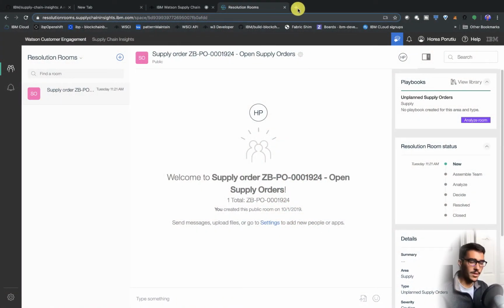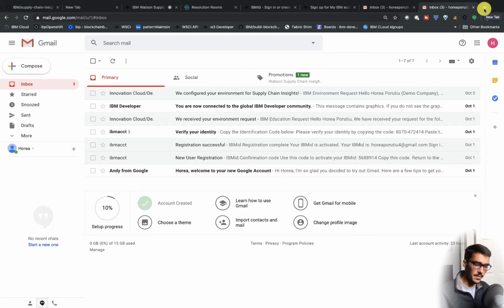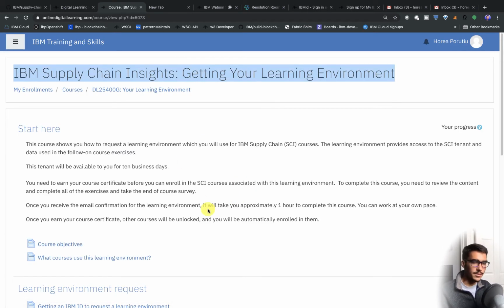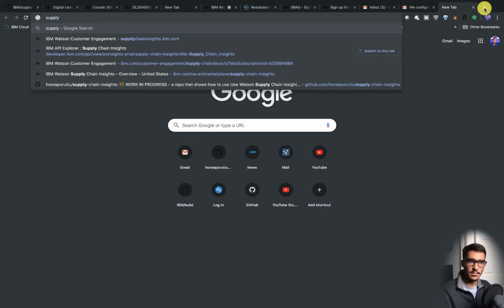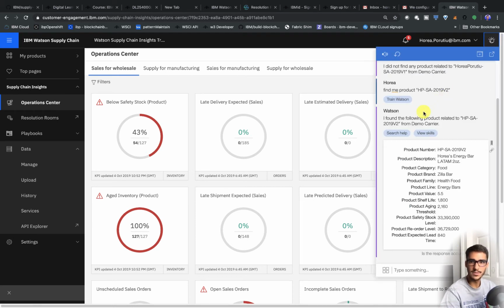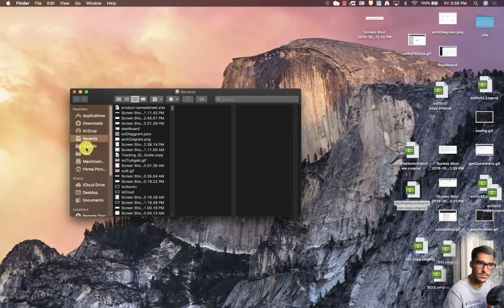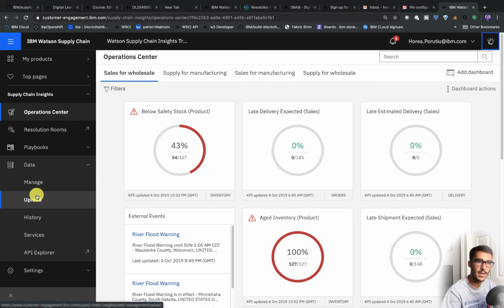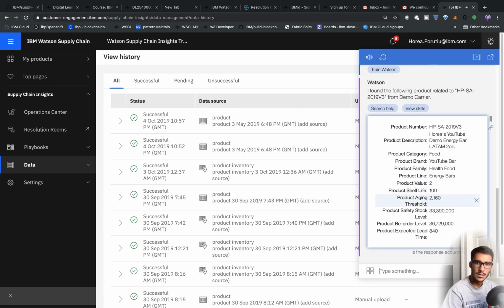Getting Started with IBM Supply Chain Insights Part 2/3 - Getting your Account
This video goes through the steps needed to get your free IBM Supply Chain Insights account.

This video is part 2 in a 3-part series.

Part 3 - Getting Started with IBM Supply Chain Insights - Integrating w/ External APIs:

The steps in this video (and all links to get your account) are shown in the GitHub repo:

In this video you will:

1. Get an IBMid
2. Get your IBM Supply Chain Insights Trial Account
3. Upload a product into the platform from an Excel spreadsheet